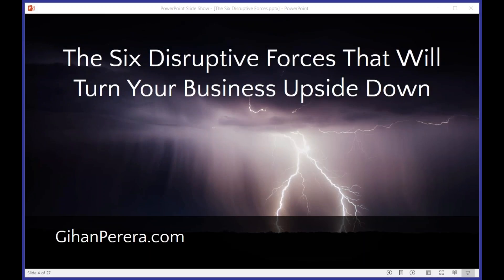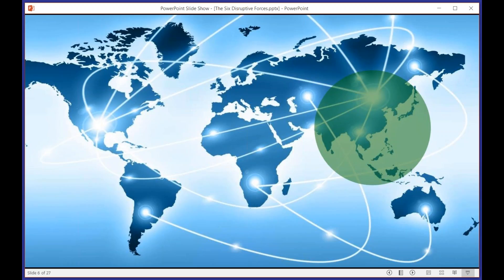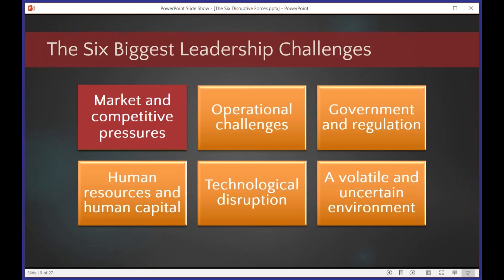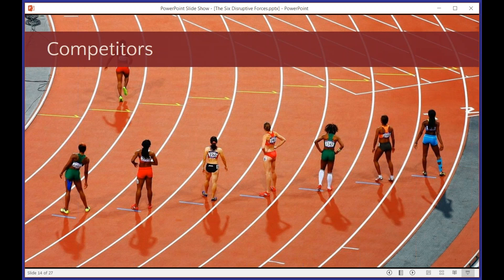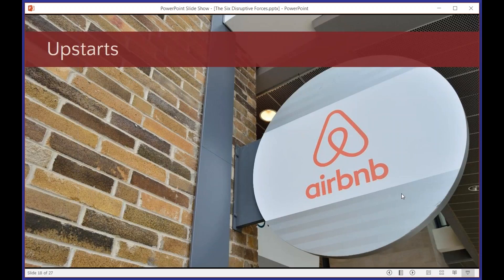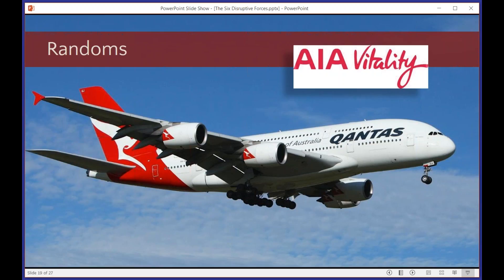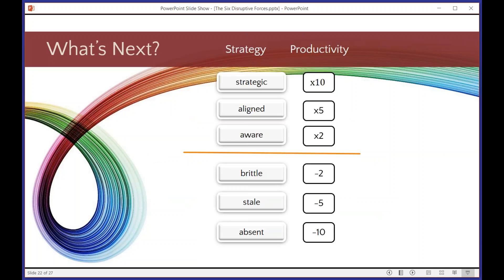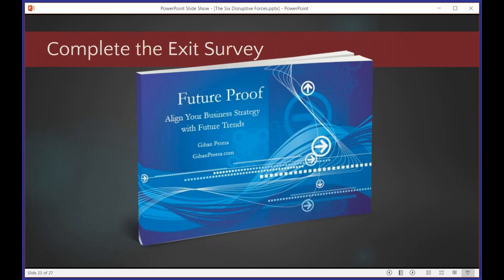The Six Disruptive Forces That Will Turn Your Business Upside Down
Uber, Airbnb and Apple are often cited as businesses that disrupted entire industries. But they are not the most disruptive kind of force that can strike a business. They are not even the second-most disruptive. Discover the six disruptive forces so you know how to plan for them, adapt to them and maybe even thrive because you understand them.